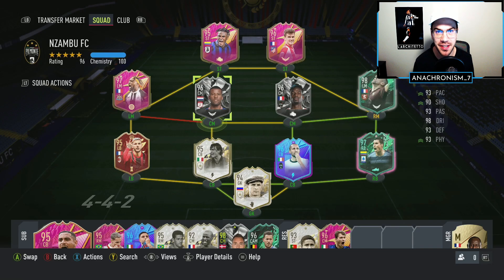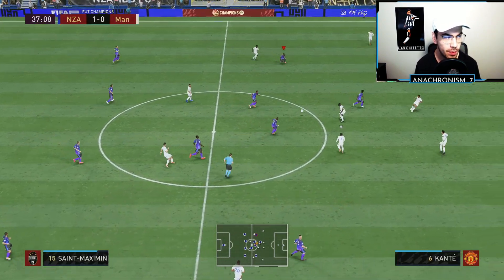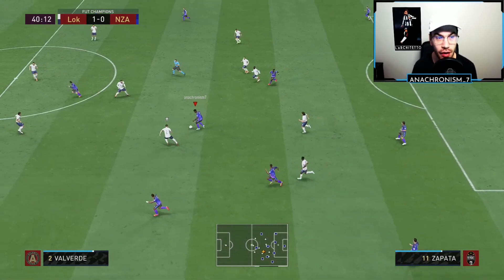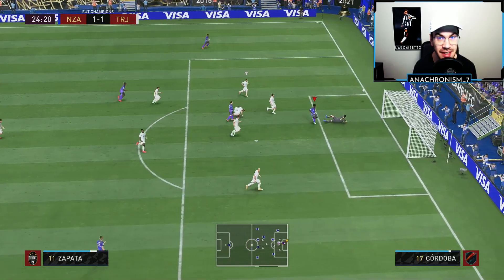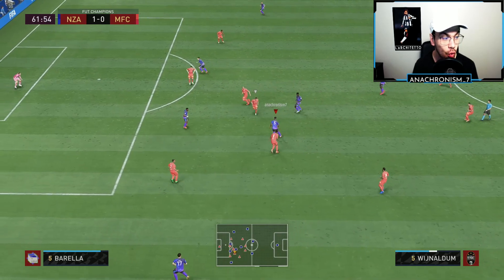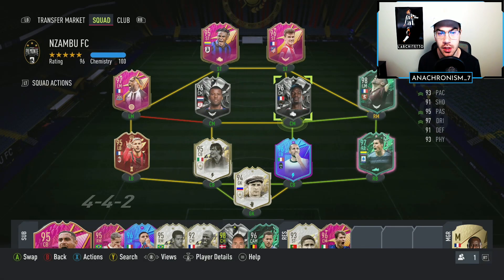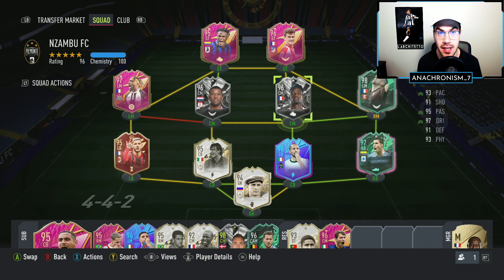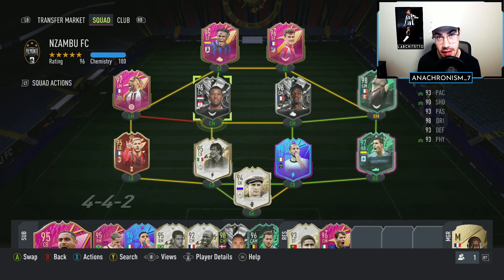Showdown Pogba & Wijnaldum Face Off in Champs! Who is Better?🤔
FIFA 22 Showdown - 96 Georginio Wijnaldum vs. 96 Paul Pogba. We test both players in FUT Champs! Watch to see who is better.